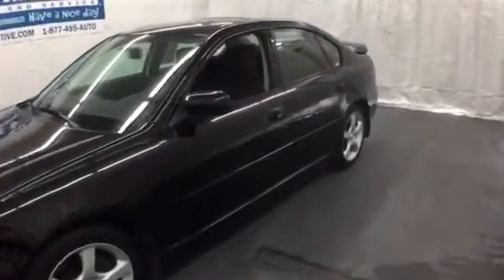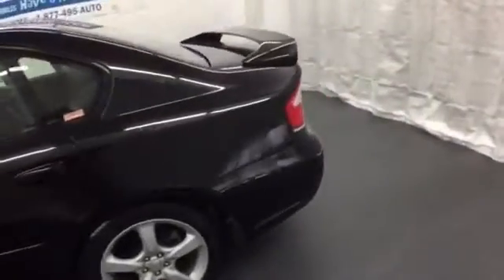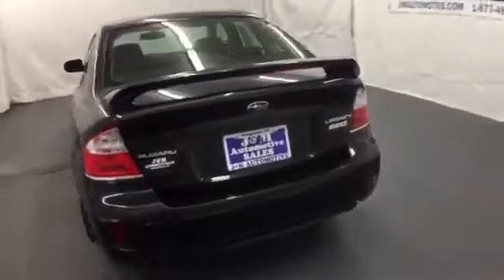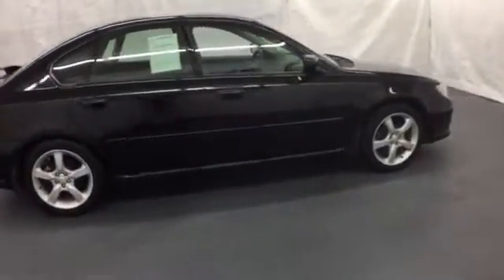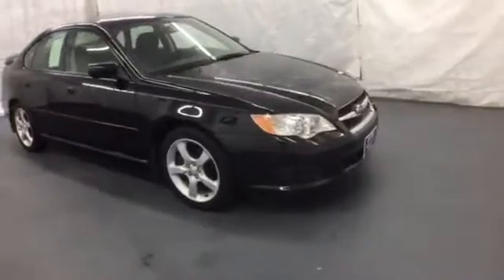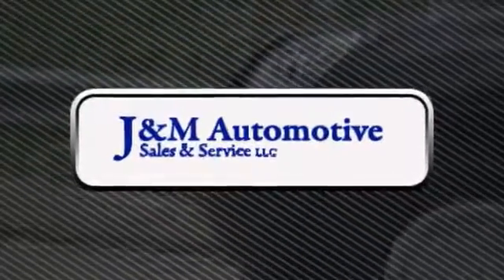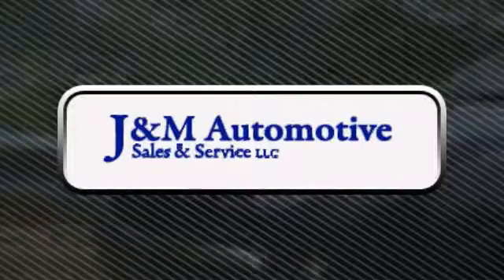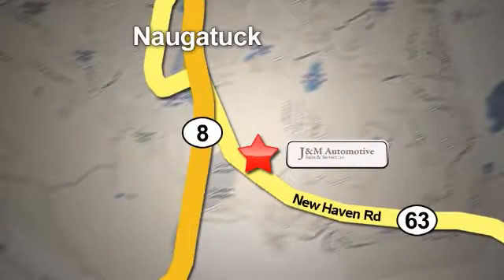2009 Subaru Legacy Naugatuck CT Hartford, CT #093901 - SOLD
Year: 2009
Make: Subaru
Model: Legacy
Trim: 4d Sedan i SE Auto
Engine: -1 Cylinders
Color: Black
Mileage: 104993
Stock #: 093901
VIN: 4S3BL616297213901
An Impressive Legacy SE with an Accident Free Car History Report and an Included Warranty!

Address:
820 New Haven Rd.